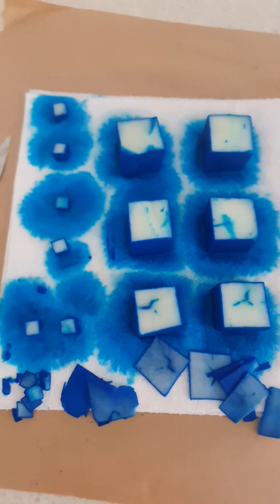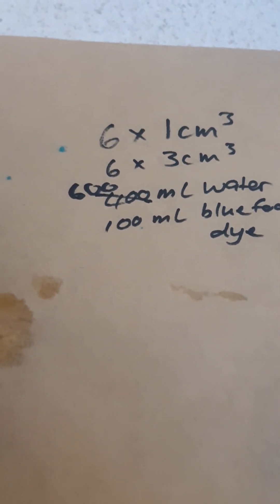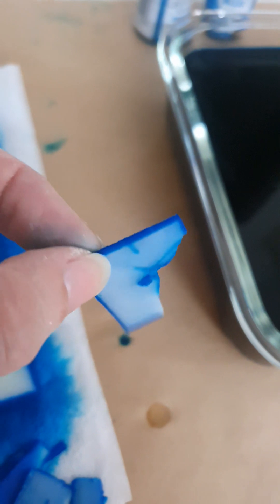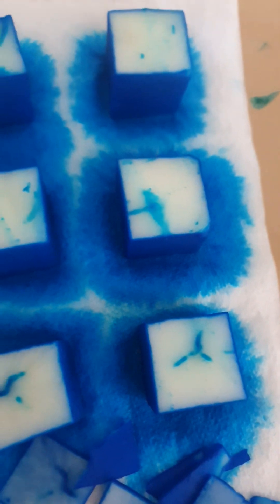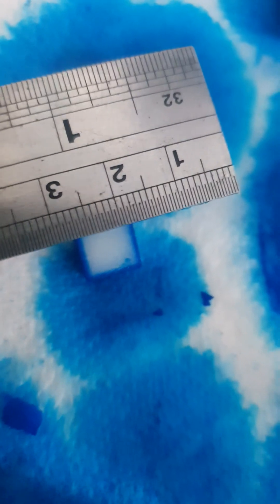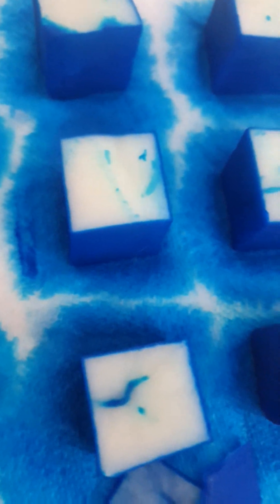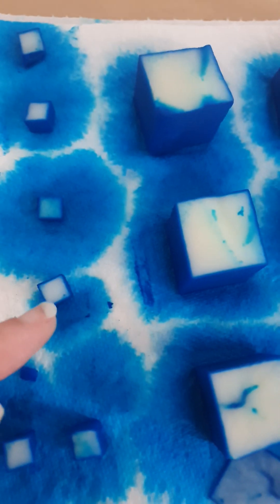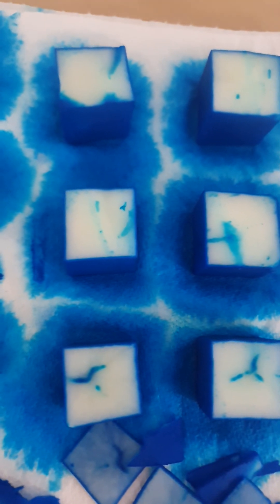SA:V experiment take 3